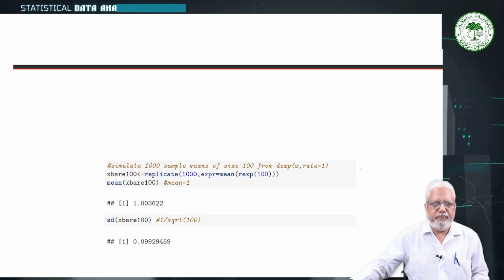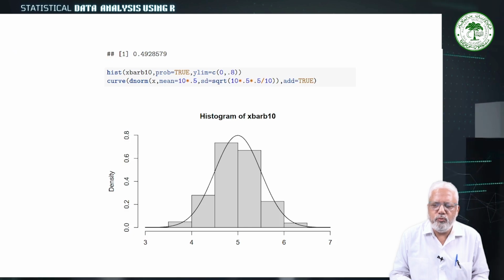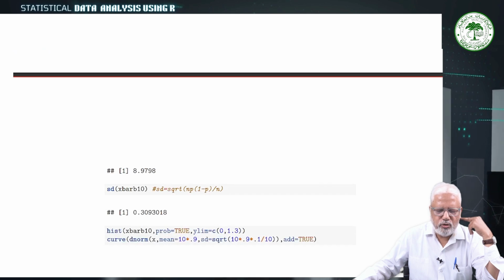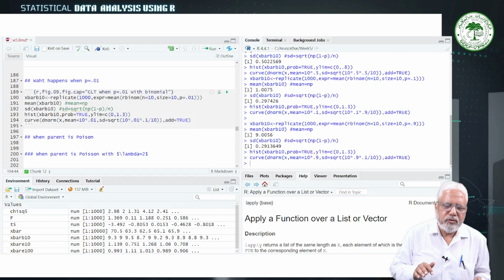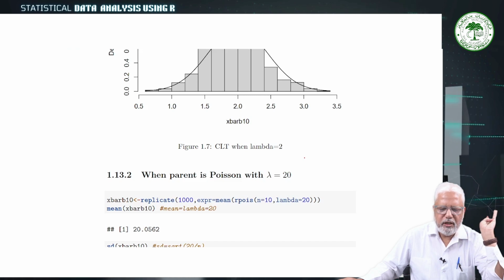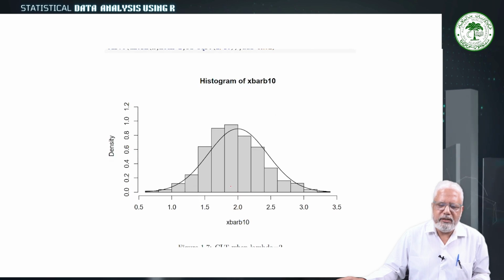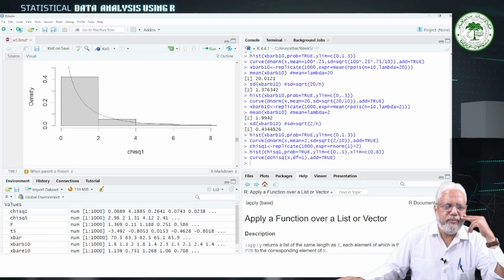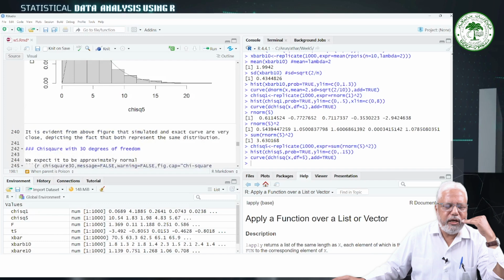Sampling distribution in R-3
CLT when parrent population is binomial, CLT when parent population is Poisson, Chi-square distribution